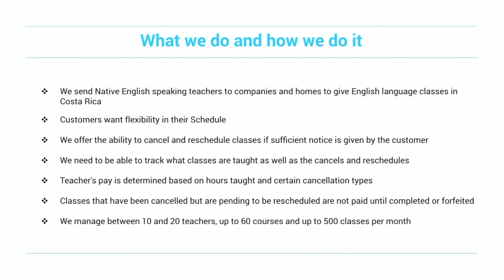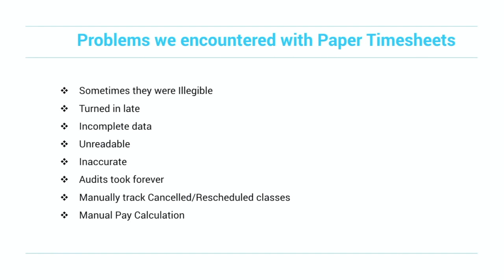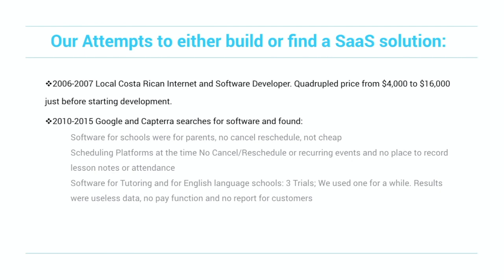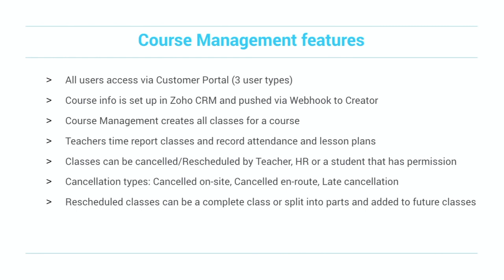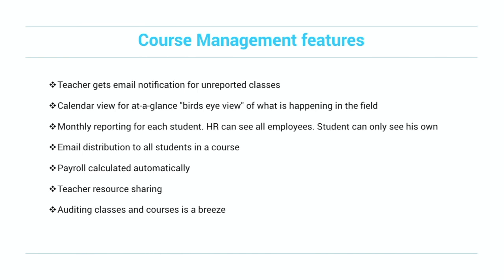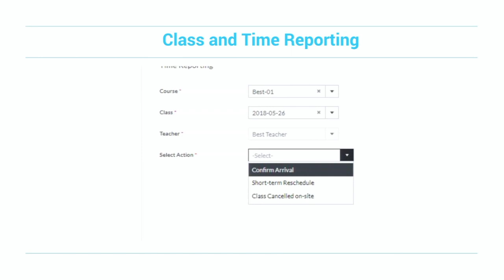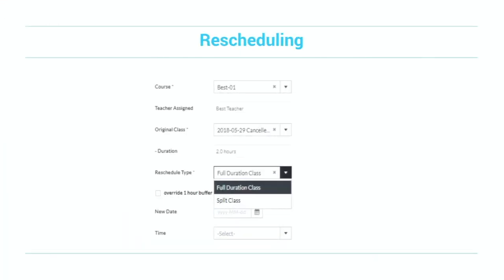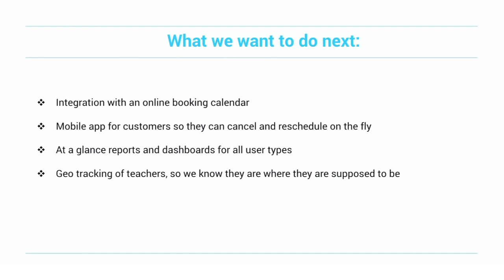English2Go: Course management - George C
We may have just released an all new version of Zoho Creator, but we're not stopping! Our product team is already onto some "wow" ideas, expected to be out by Zoholics! So, keep an eye out!